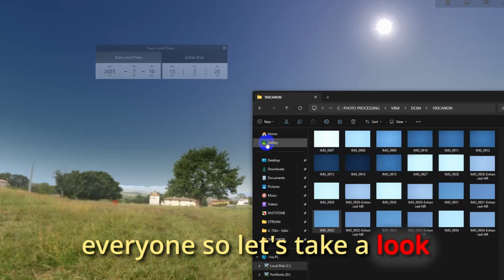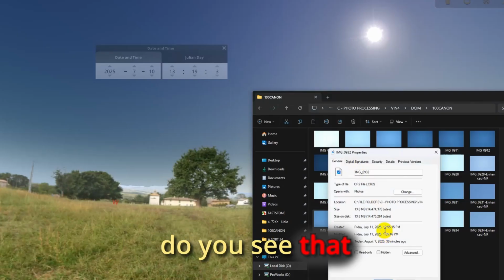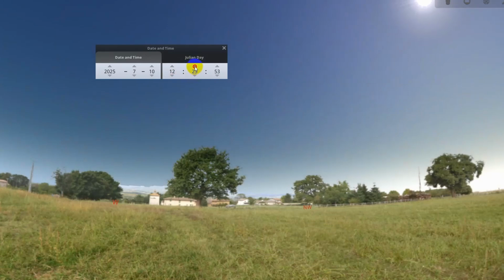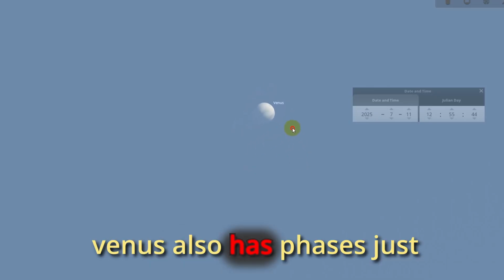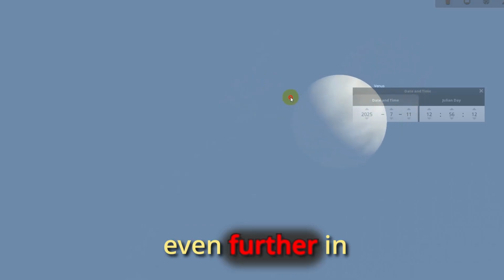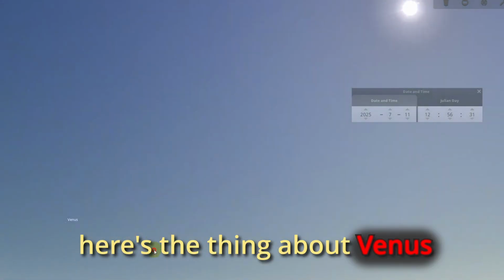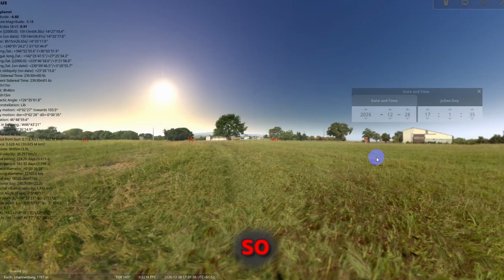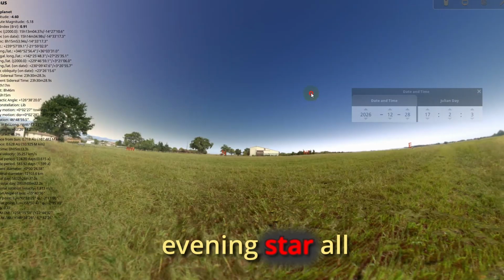VENUS DURING THE DAY.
Greetings To You All.
Welcome to KellyE ShowCase TV.
Capturing Venus in midday light. See how you can do it. You can see it with your naked eyes too easily as I do. I realised this when saw it by chance in 2008.